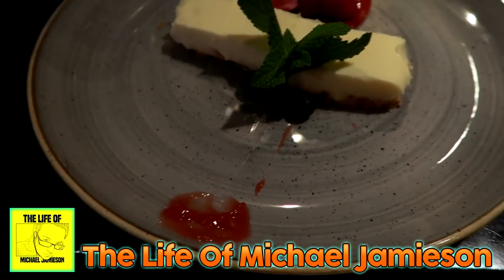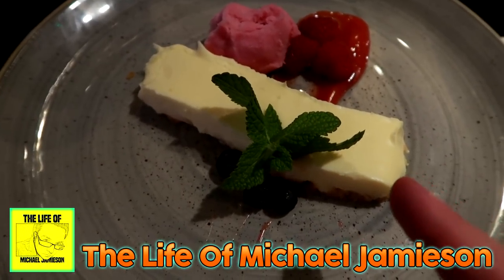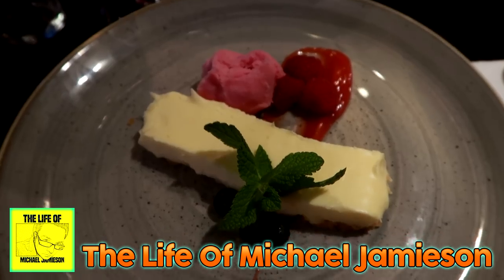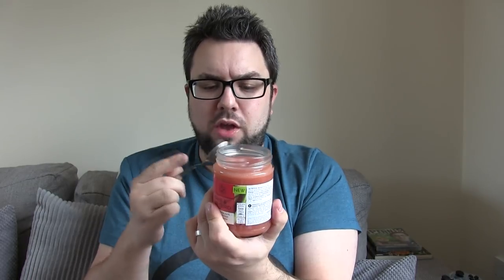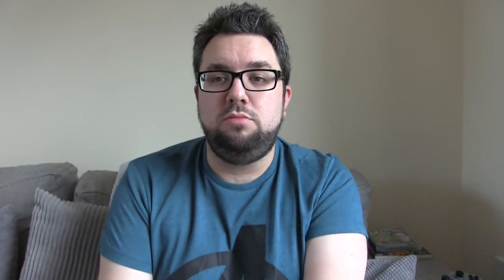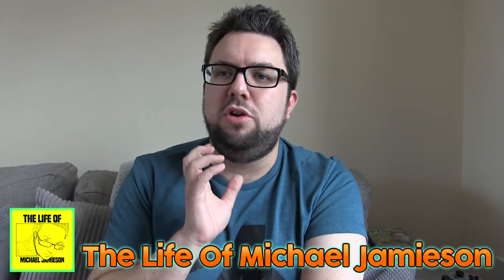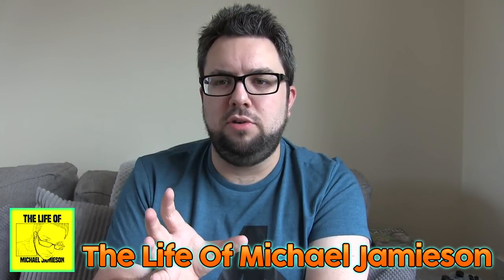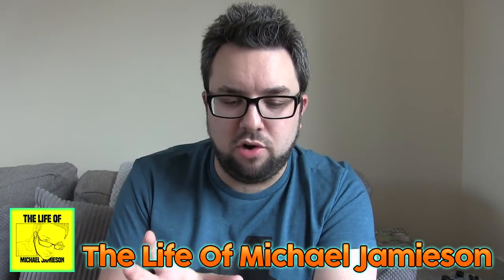M&S Rhubarb & Custard Curd Review | Spread It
Marks & Spencer have released a Rhubarb and Custard curd, it's a very sweet, tasty and delicious treat that captures the taste of the classic British candy very well.